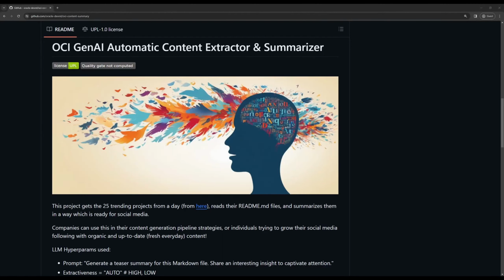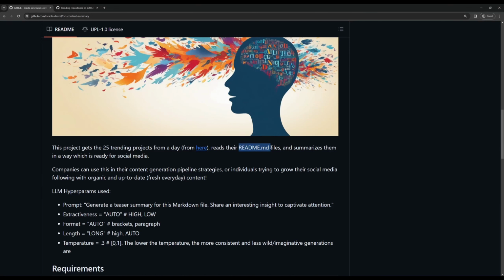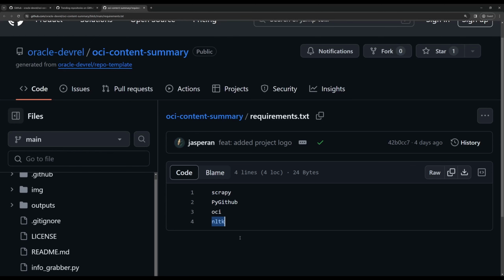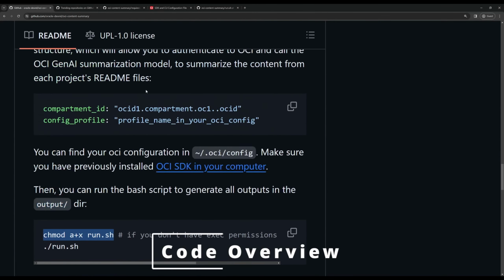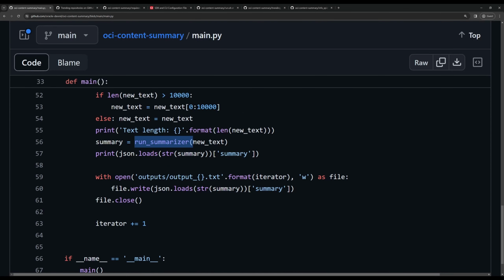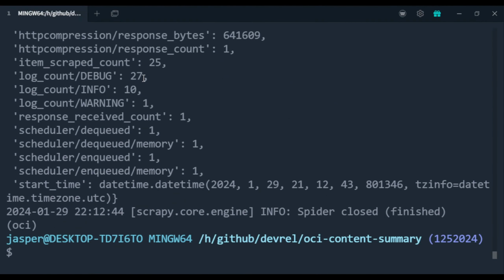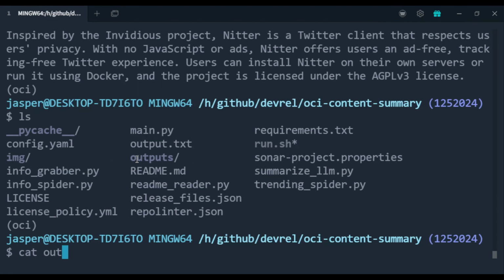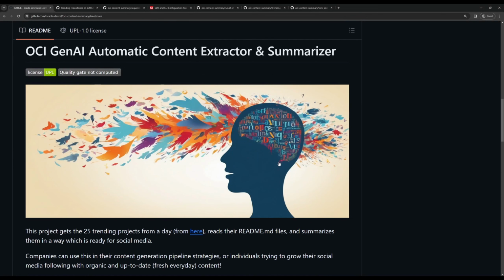Automatic GitHub Content Summarization with OCI GenAI Services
0:00 - Introduction to the repository
0:50 - Overview
5:03 - Code Review
7:48 - Real-Time Demo
9:45 - Analyzing Results
10:58 - Outro